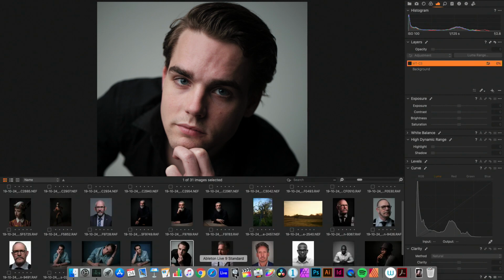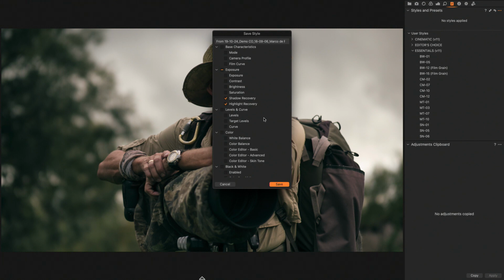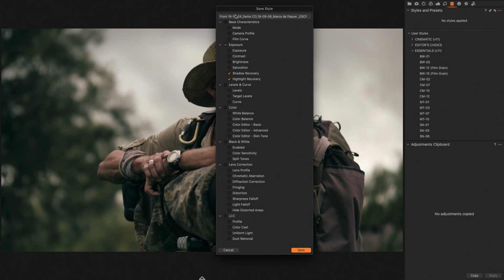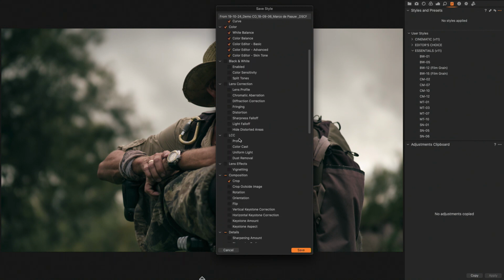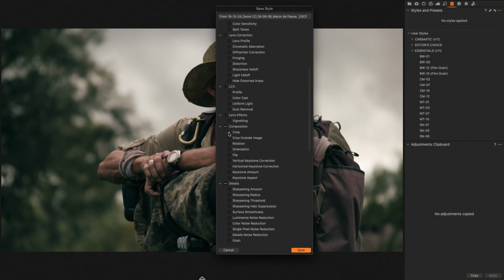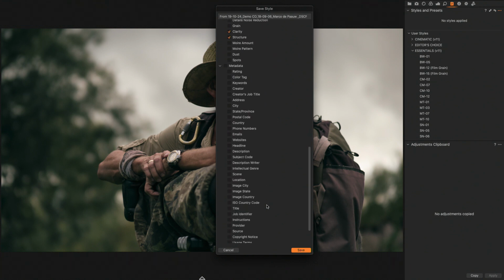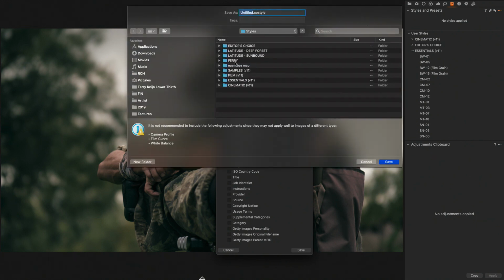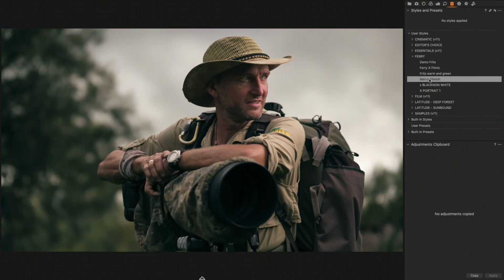Capture One Working with Styles & Presets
In this video I show you how to use styles and create presets with Capture One pro 12

Profoto
D2,
LedGo1440

Tevens ben ik Fujifilm X-Photographer en  ambassadeur van:
Profoto, LedGo, LeoFoto en Thinktank